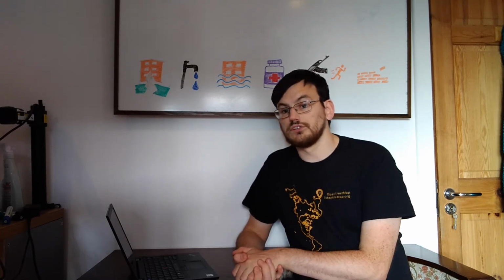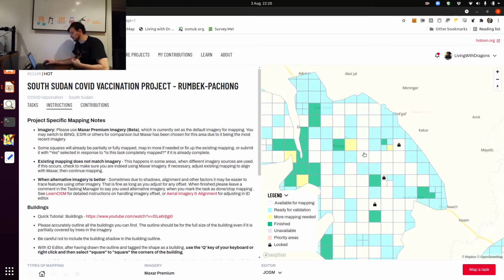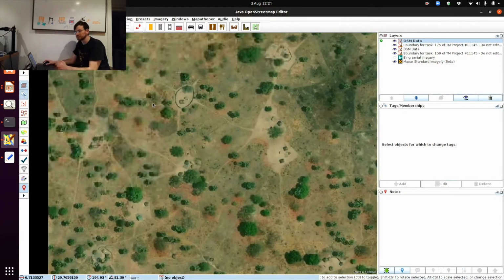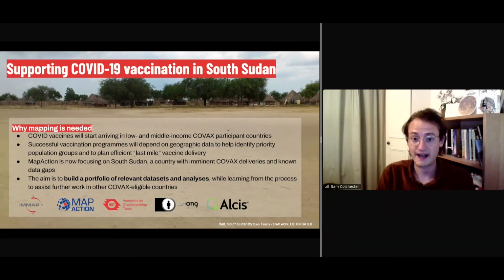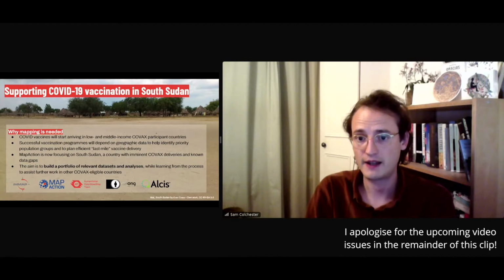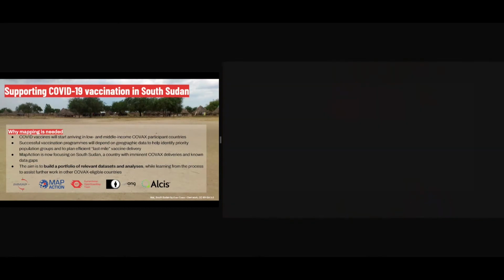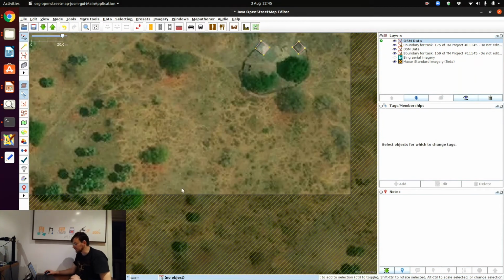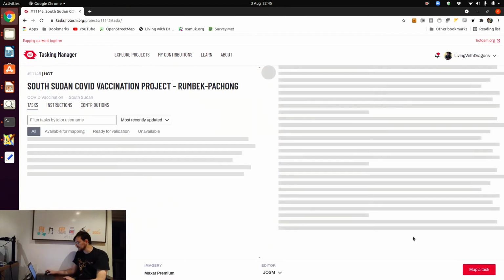Humanitarian Mapping: Supporting the covax work, and saving lives around the world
OpenStreetMap is not only amazing for everyday use, it’s also immensely helpful for humanitarian effort and disaster response. In this episode, Gregory Marer explains what Humanitarian OpenStreetMap is, and joins a Missing Maps event online that is helping create map data that will be used by the UN and their covax effort in South Sudan where populations are constantly changing and moving.
With a guest appearances from Sam Colchester, Partnerships Associate at Humanitarian OpenStreetMap Team and Andrew Braye, Head of IM and GIS team at British Red Cross.